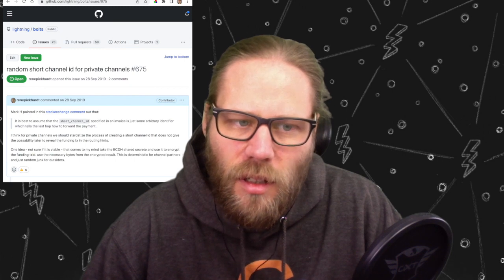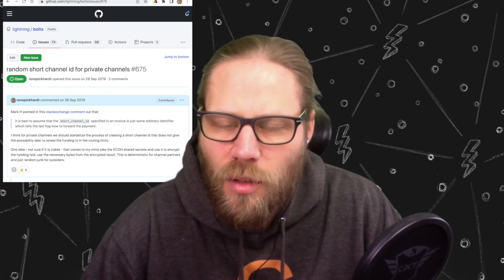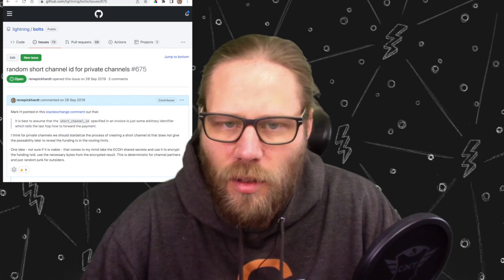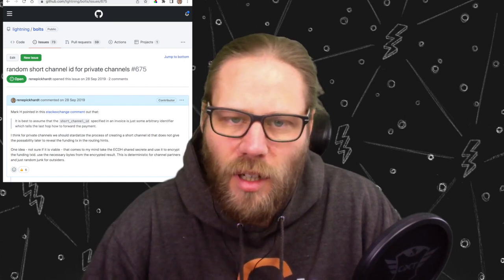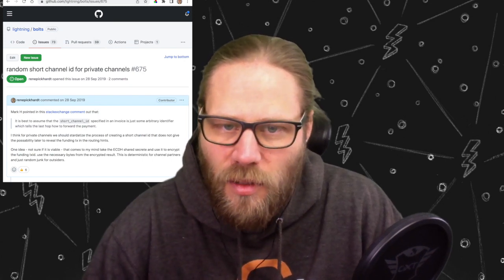What size should my public Lightning Network Payment Channels be?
zerofeerouting asked on twitter what size I recommend for payment channels. I don't know a good answer but strongly suggest to think about Service level Objectives, Bernoulli trials and the probabilistic payment model so I might have a few thoughts about this that do not fit in a single tweet. Thus I thought I spontaneously record this video which I hope will be helpful for people.

and Twitter as well as my lightning node